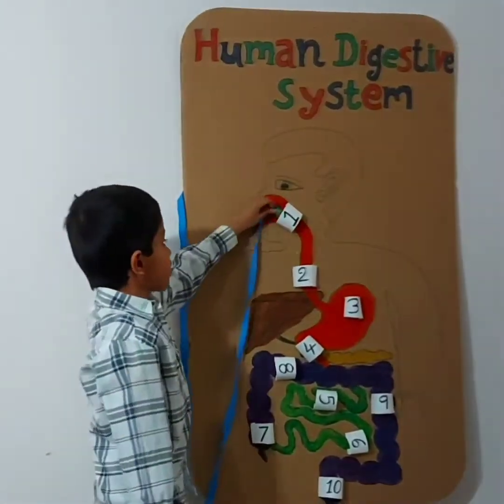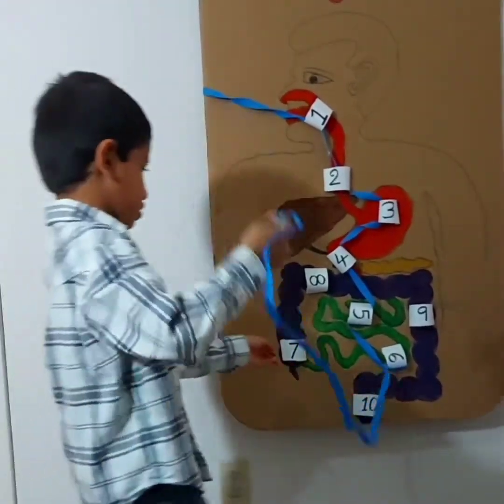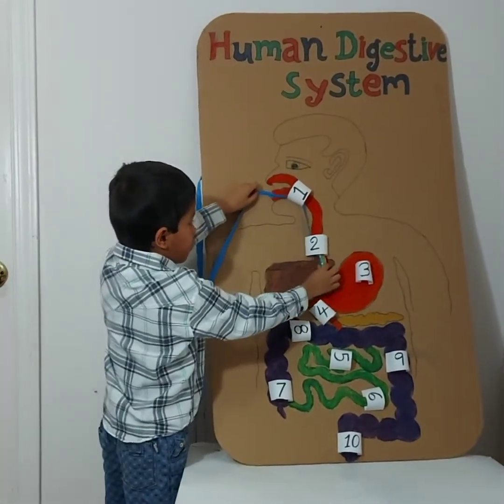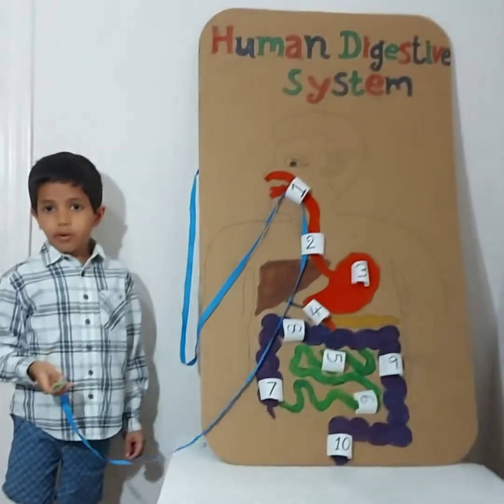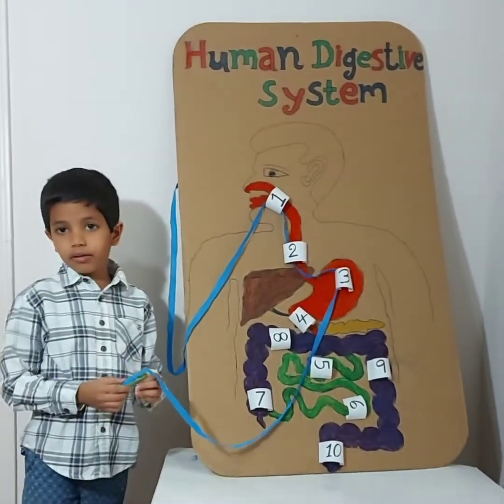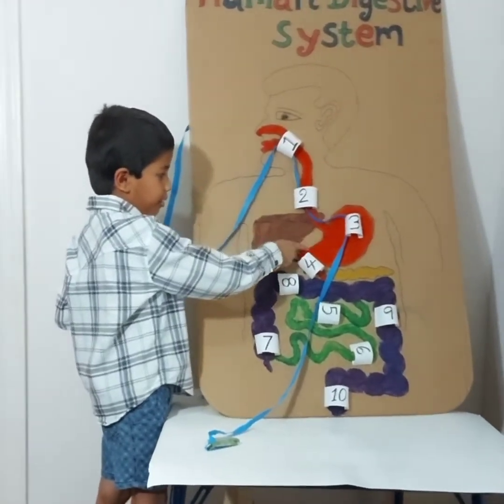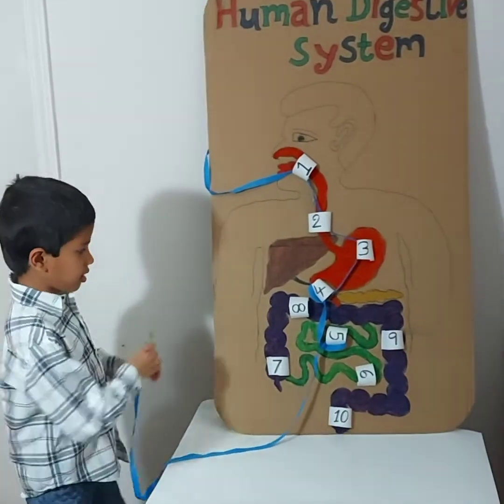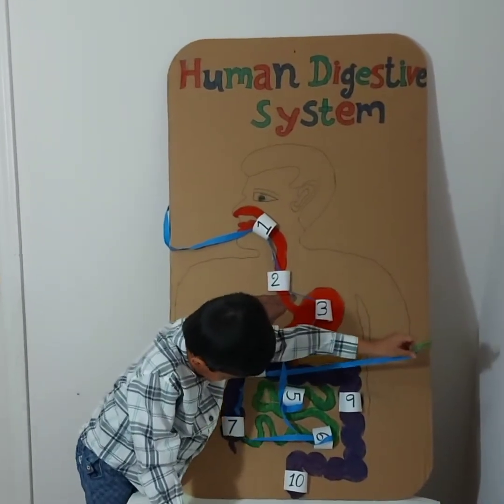Human digestive system model // science TLM // kids learning activity // STEM